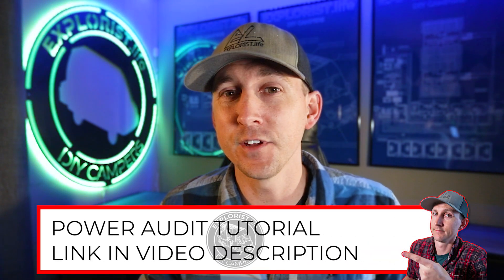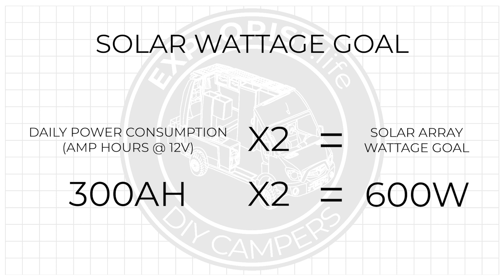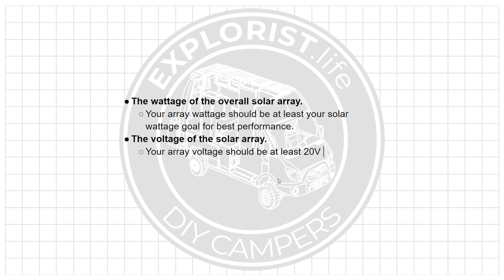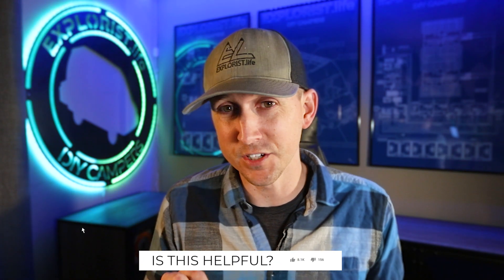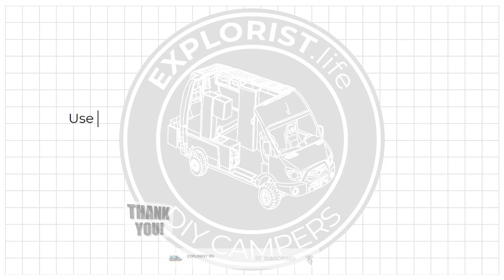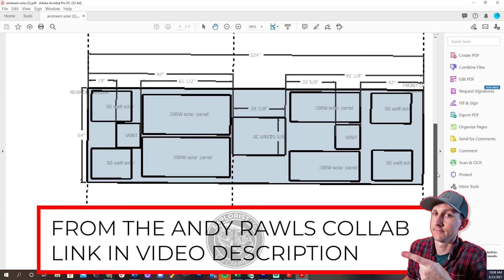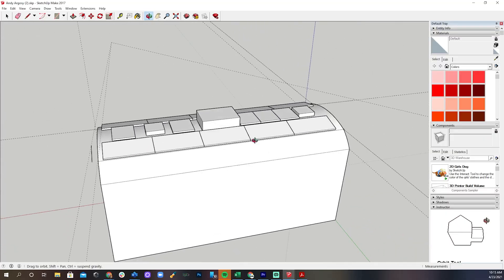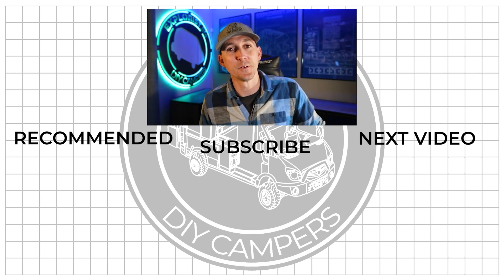Best Wattage of Solar Panel for a DIY Camper Electrical System (and why there isn't a 'best' one)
This video will teach the best size of solar panel for your DIY camper electrical system (and why there really isn't a true “best” size of panel).

When you purchase your electrical equipment and wiring kits from us, you’re getting more than just parts:
➤⚡ Direct access to us for complimentary tech support on your purchase
➤🎥 Helping fund these free, in-depth videos so we can keep teaching the DIY community
➤💰 Same pricing you'd find on Amazon — without the guesswork or mismatched parts

📋 Resources Mentioned in This Video:
➤📄 Solar Panel Cheatsheet/Buying Guide:

🛠 More Helpful Resources for Your Build:
➤☀️ DIY Camper Solar Wiring Diagrams: